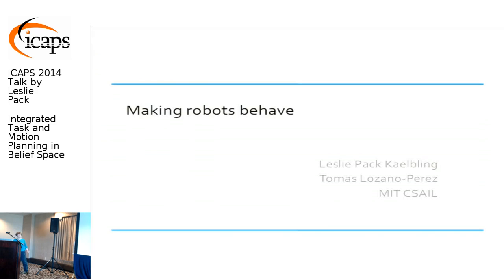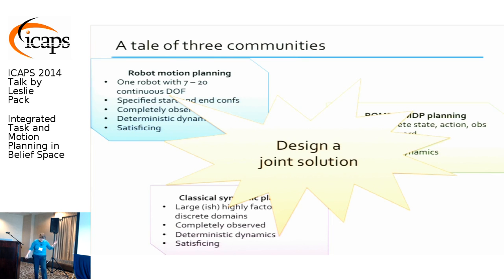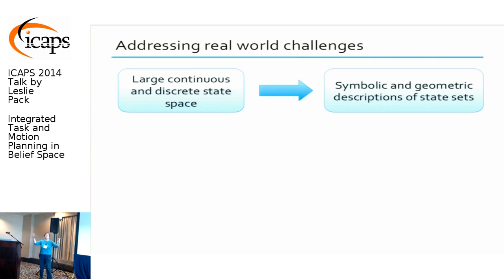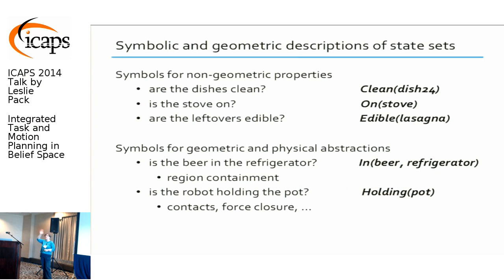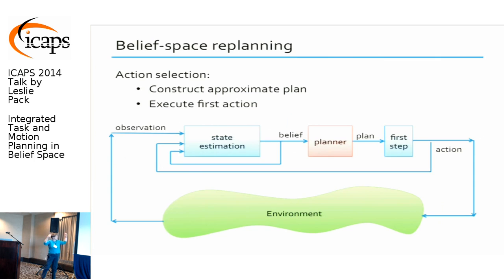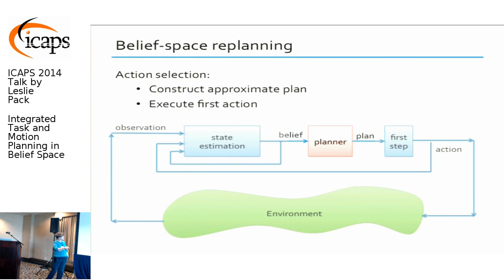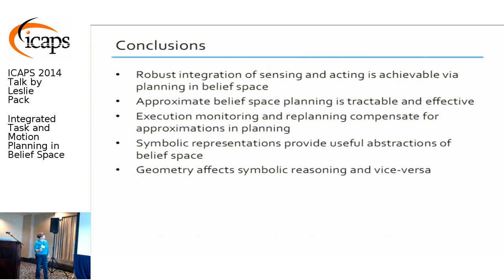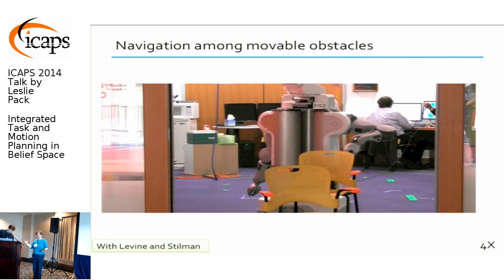ICAPS 2014: Leslie Kaelbling on "Integrated Task and Motion Planning in Belief Space"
ICAPS 2014 journal track presentation on the paper

Leslie Pack Kaelbling, Tomás Lozano-Pérez,
Integrated Task and Motion Planning in Belief Space,
In International Journal of Robotics Research, volume 32, 2013